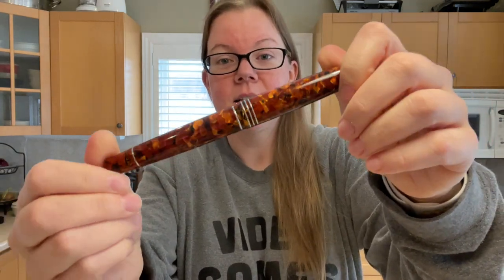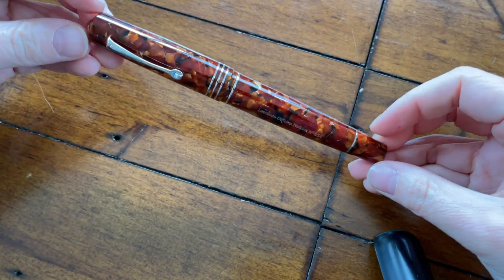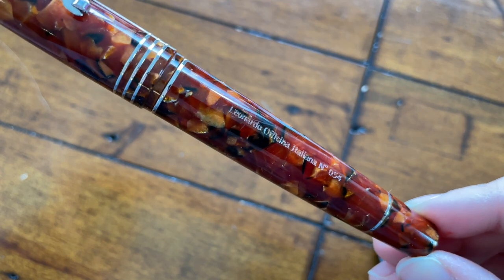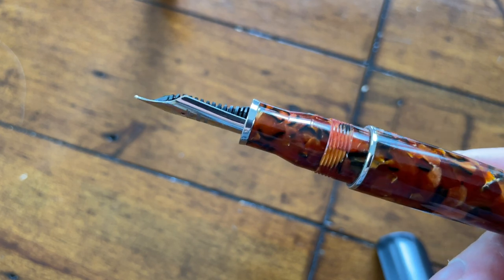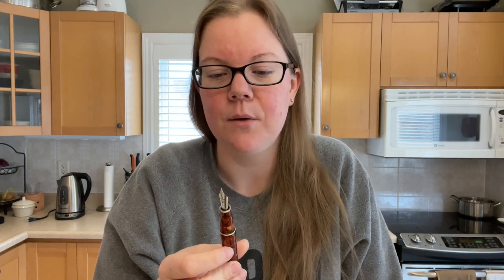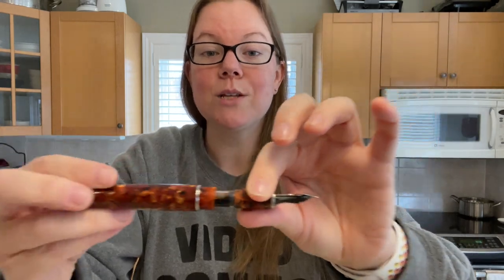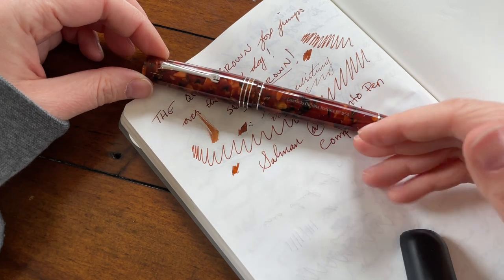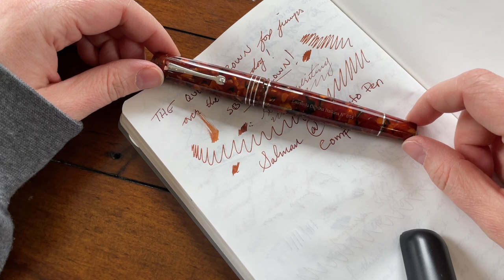Leonardo Moment Zero Grande Copper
A pen I have been lusting after for a long time has finally made its way home to me!